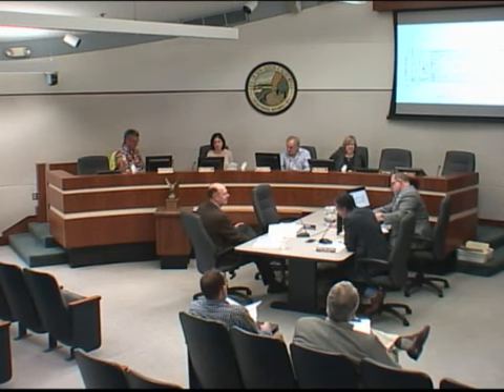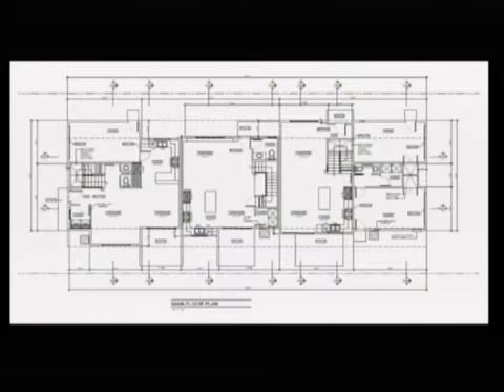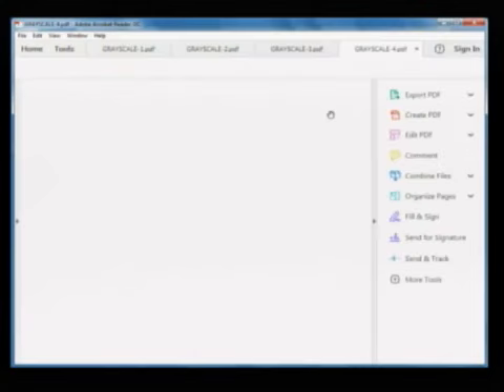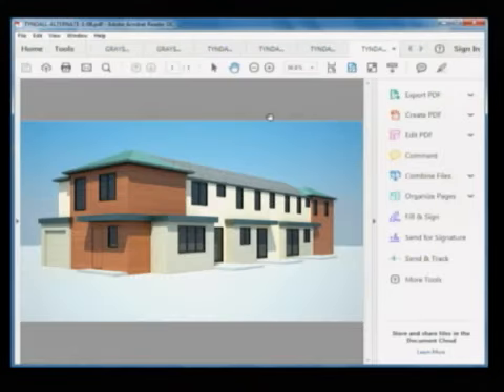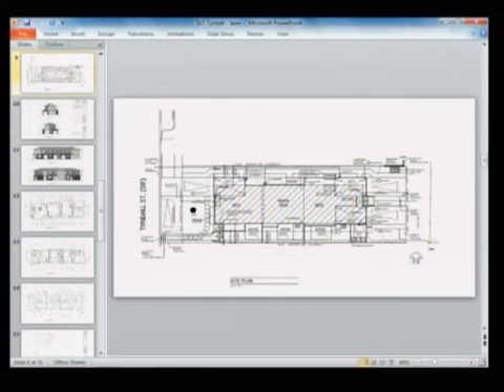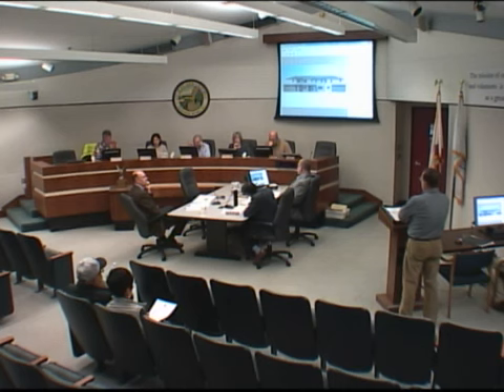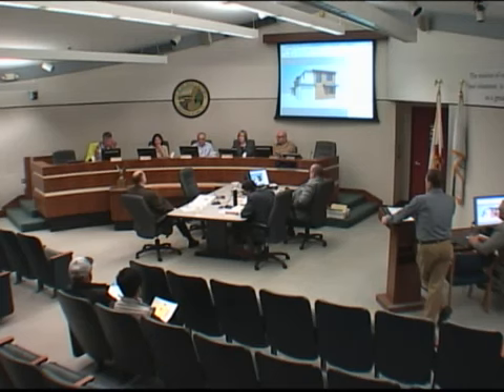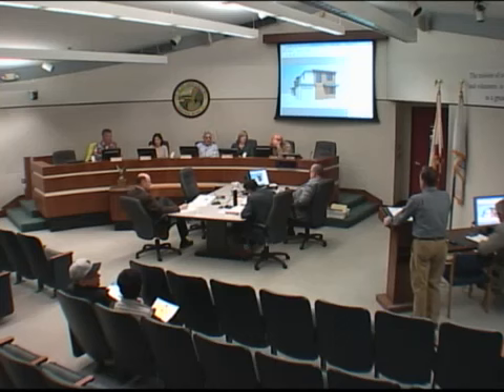Planning and Transportation Commission Meeting - Study Session / Mar 2, 2017